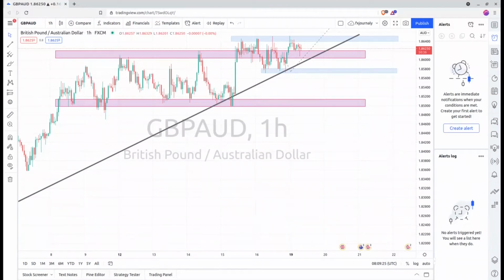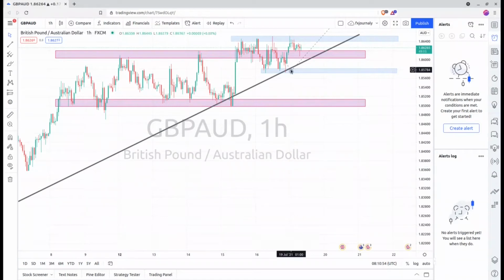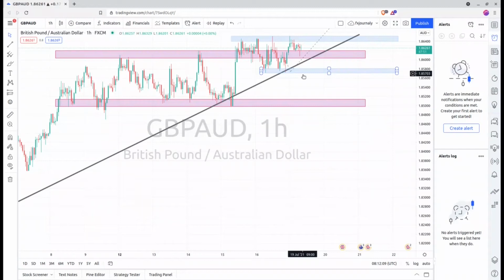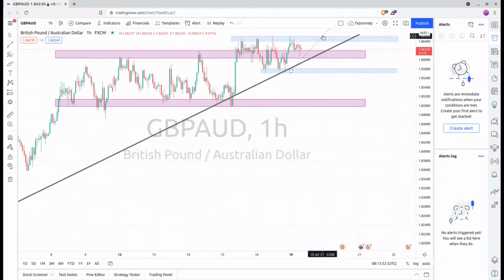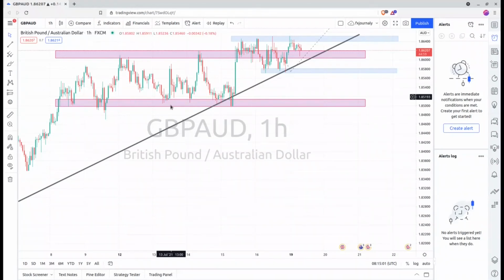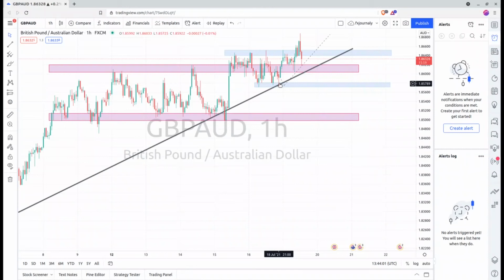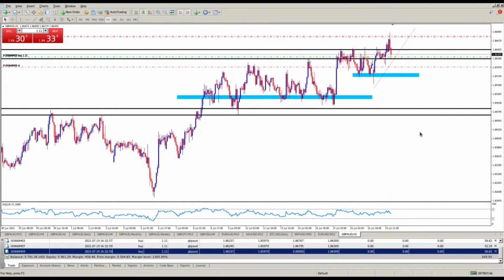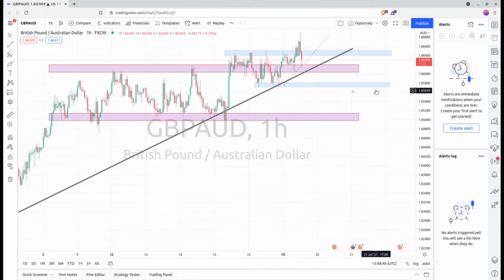GBP/AUD WEEKLY OUTLOOK 07-18-2021 to 07-23-2021 [PART 2]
Quick review and analysis of the GBP/AUD currency pair for the upcoming week [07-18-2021 to 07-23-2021].